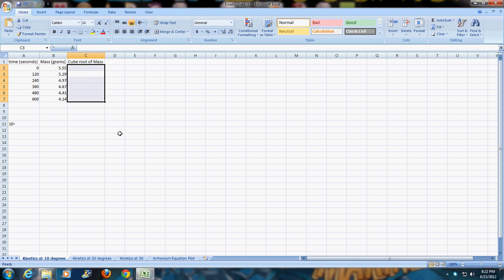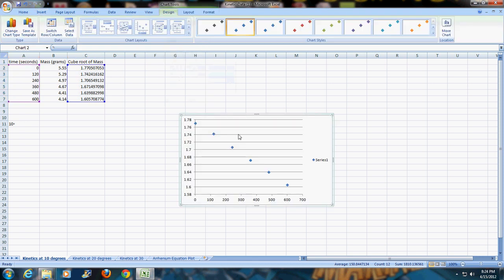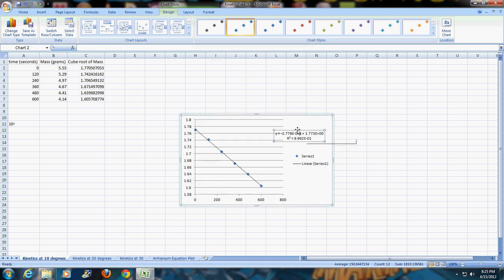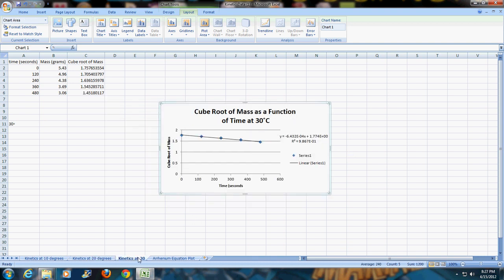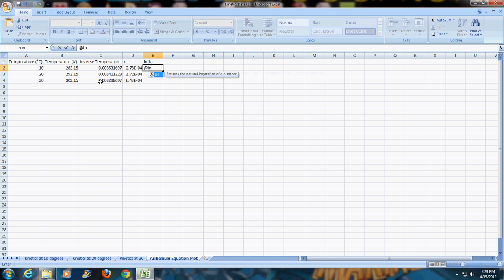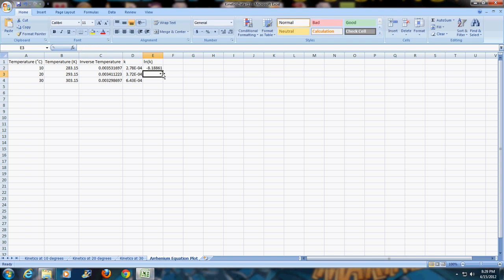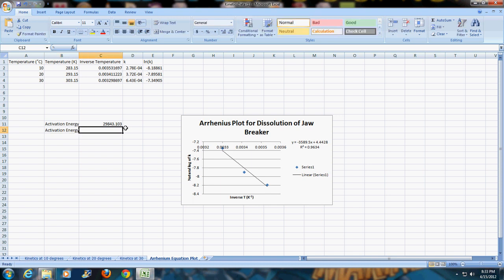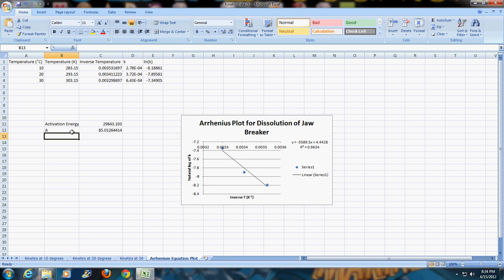How to Construct an Arrhenius Plot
This video explains how to plot kinetics data and to construct an Arrhenius plot.